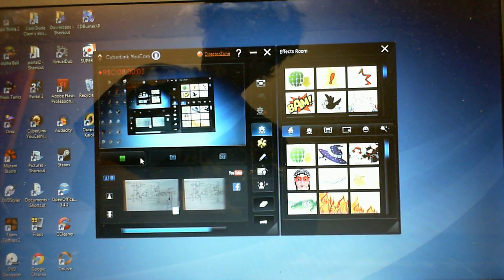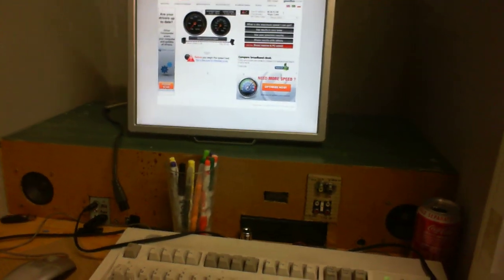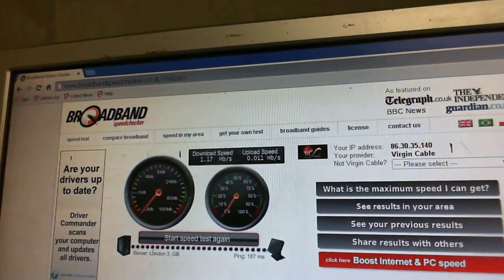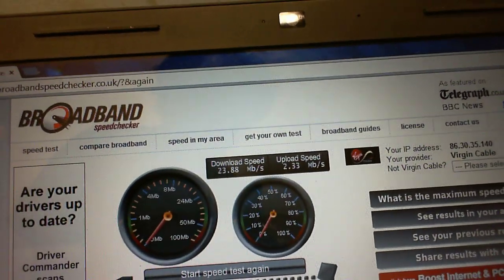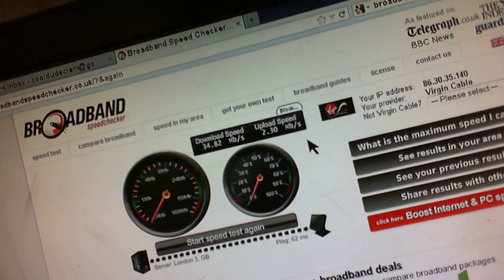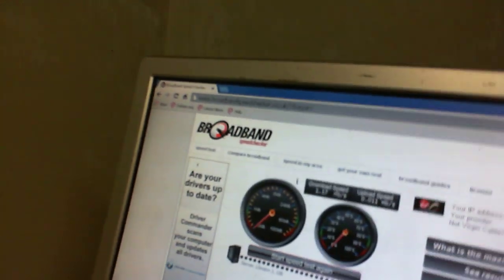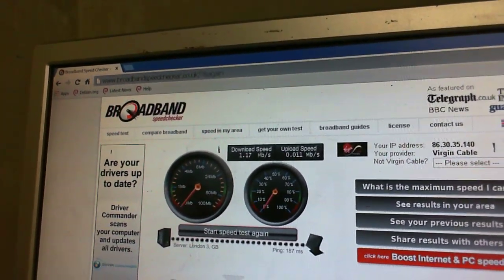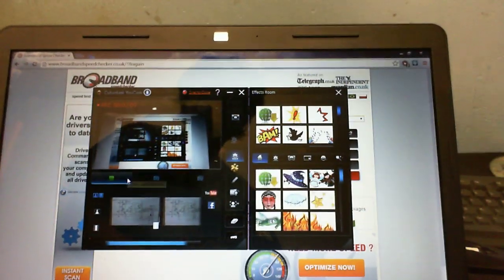Why is my home network so slow on just ONE of my computers?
Just recently I tried copying some files onto ol' FrankenPC via my home network, and noticed the transfer is incredibly slow, later I did a broadband speed test and it's not even close to what it used to be. I used to get about 20something Mb per second, now it's dropped down to about 1.1 and I have no idea what's caused it.  On my other computers it's all perfectly fine, the speed is just as high as it always was so it can't be a problem with my network.

BTW, don't comment about how messy my walls are, yes I know, I need to re-decorate, I just haven't had the time. Besides the camera likes to make it look worse than it actually is.